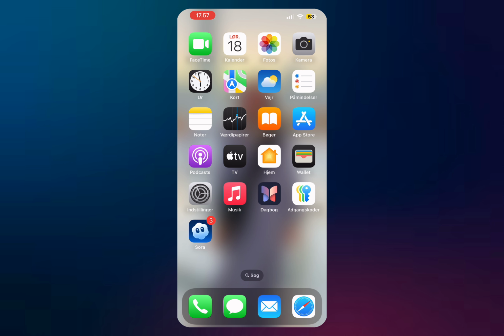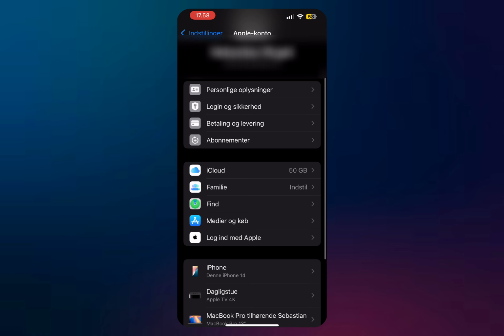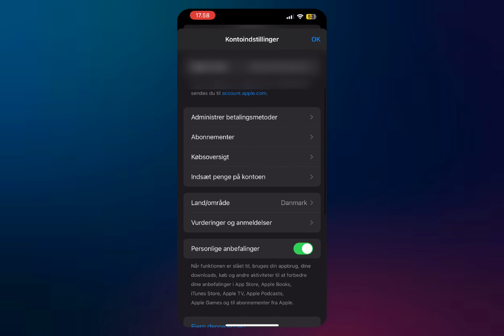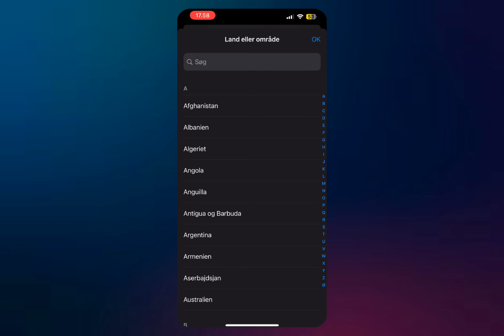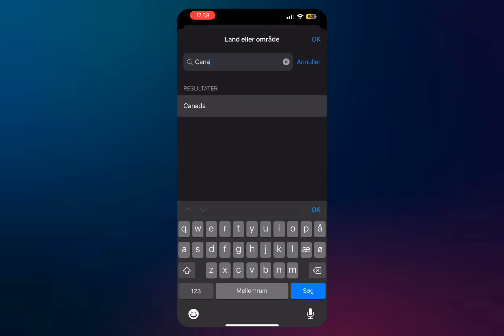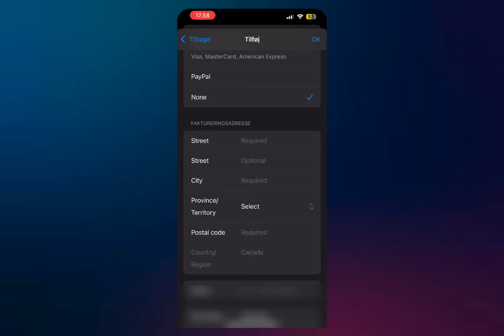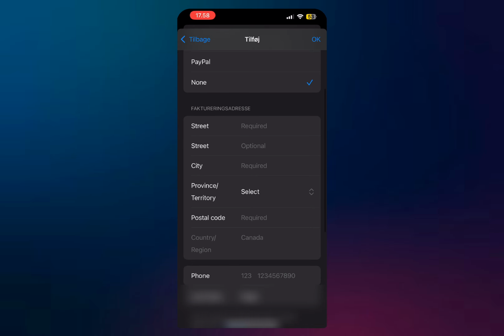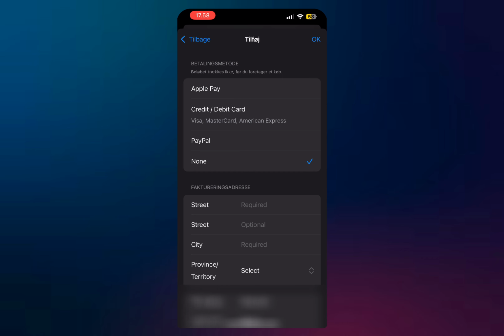How to Get Sora 2 AI WITHOUT Invitational Code (NO CODE NEEDED)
In this tutorial you will learn how to get Sora 2 AI without an invite code step by step. I show you how to access Sora 2 AI even if you haven’t received an official invitation, how to use alternative sign-up methods, and how to join public beta programs. You will see how to try Sora 2 AI through verified partner platforms, how to access early demo versions, and how to stay updated for open registration. Whether you are searching for how to get Sora 2 AI without invite, how to use Sora 2 AI without code, how to access Sora 2 AI early or how to join Sora 2 AI beta, this guide will help. With these simple steps you can explore Sora 2 AI and start using its features before official invitations are sent out.